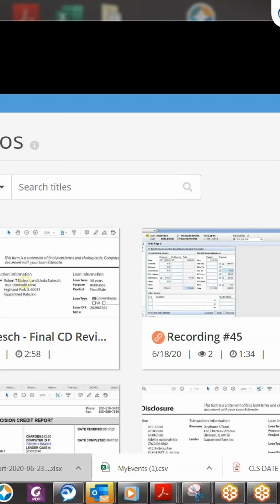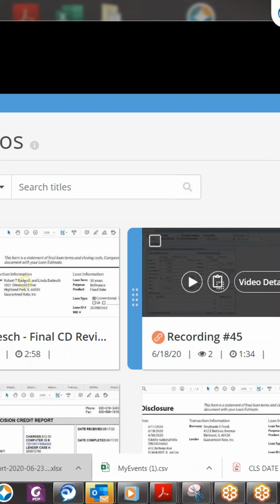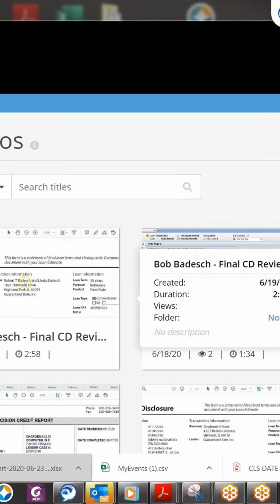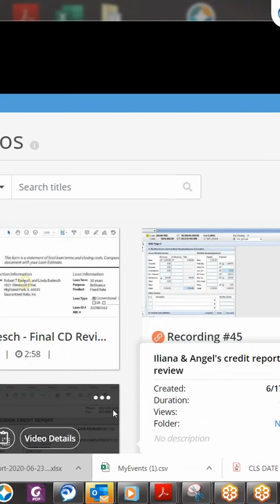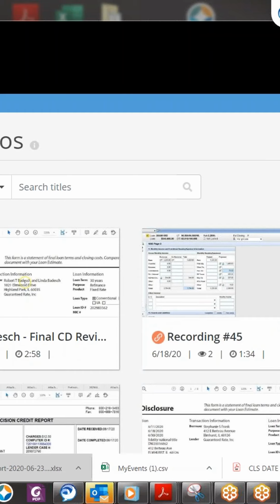Lunch N' Webinar - Building an Audience